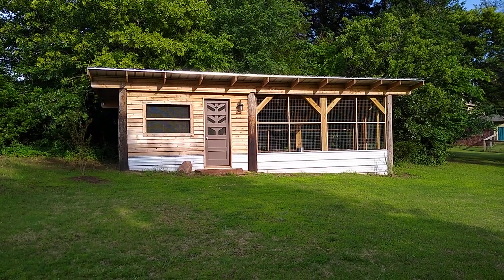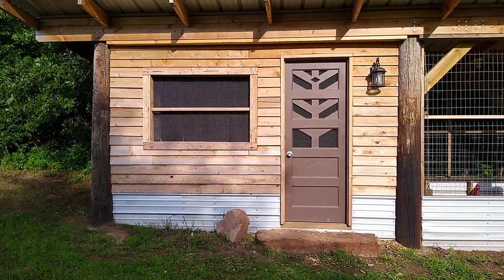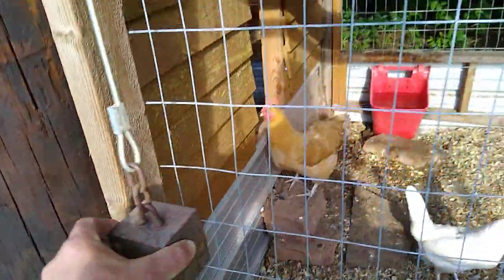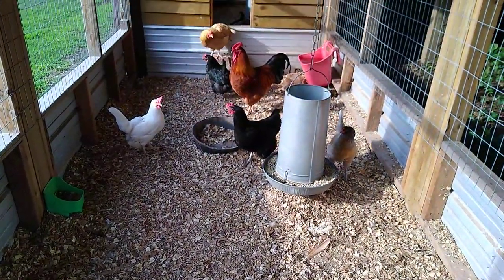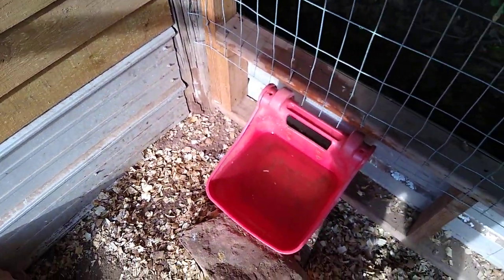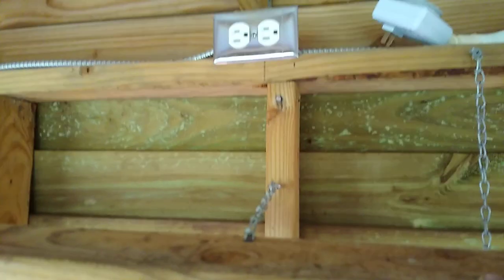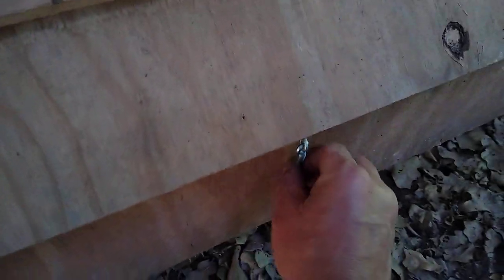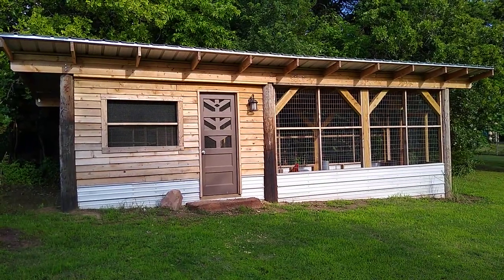Hen House Chicken Run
This is a short tour of my hen house chicken run. I built this chicken coop for my homestead flock to resist prowlers. It's a post-and-beam building to house all my laying hens. I hope this provides some good chicken coop ideas for those of you with backyard chickens.

Best,
Shane

I'm Shane Lansdown, the owner of Payne County Rust brand seasonings and sauces. I love showing others how to cook, bbq, grill, smoke, craft and build. This YouTube channel is my way of giving back all the knowledge and experience that others have kindly shown me over the decades. I really hope you all enjoy these videos, and please stop by my online store if you're interested in purchasing any of my products used in my cooking or BBQ videos.

Some of my favorite tools:
PK GRILL: The model I cook on is "The Original PK Grill and Smoker"
WEBER SMOKER: Weber 18" Smokey Mountain Cooker
INSTANT-READ MEAT THERMOMETERS: GAISTEN Meat Thermometer (Amazon)
TONGS: OXO Goodgrips 16" (Amazon)
LARGE SPATULA/TURNER: Mundial 8"x3" White Handle Turner
FOOD-GRADE SPRAY BOTTLES: Bar5F Plastic Spray Bottle
BLACK NITRILE GLOVES: KingSeal Ultrablack Nitrile Exam Gloves (Amazon)
LESS EXPENSIVE BONING KNIFE: UltraSource 6" Boning Knife
MORE EXPENSIVE BONING KNIFE: Victorinox Fibrox 6" Boning Knife
CHEF'S KNIVES: Victorinox Fibrox 6", 8", 10" Chef's Knives
LARGE DIGITAL SCALE: LEM Products 1167 330-lb Scale
MEDIUM DIGITAL SCALE: Bakers Math Kitchen Scale - KD8000